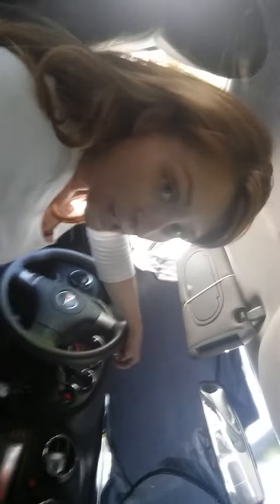X-Shade Review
Whoopss! Sorry for the sidways video:

To say the heat has been awful here is an understatement. Getting into a hot steamy car after working all day is not a good way for me to end the day. So I'd been debating about getting a car shade to at least help turn down the heat some. So yay! When X-Shade offered to let me receive one of their awesome car shades for free in exchange for my honest review.

Let's start with the price. The construction is solid and well sewn.  There is a reflective shading on one side that helps keep the sun at bay.  The shade itself is two giant hoops which are held together by a sewn piece of fabric.  It comes in a nice pouch, but I'm not sure I can get it back in!  I think this is an excellent shade for the price and recommend if you are in the market for one you get it!

You can grab the shade here on Amazon